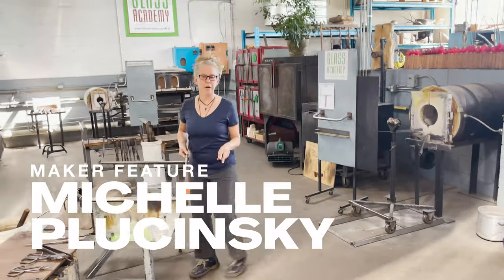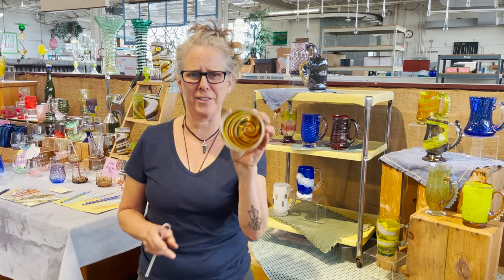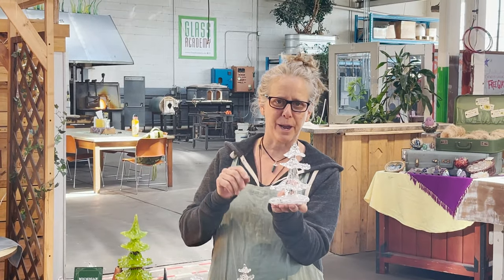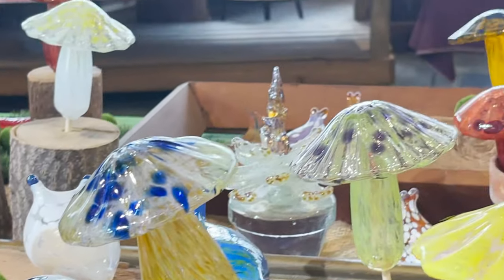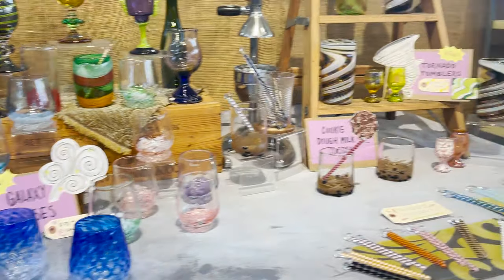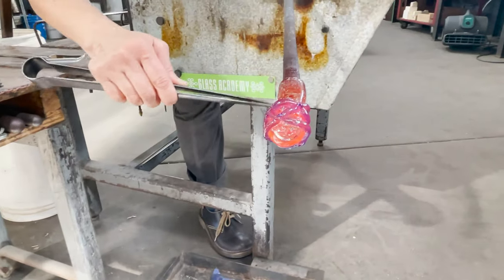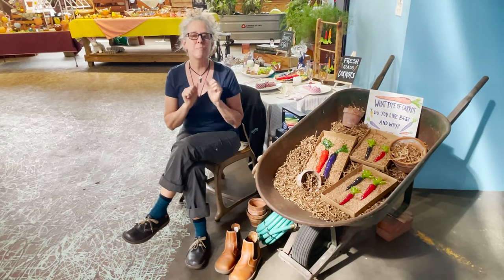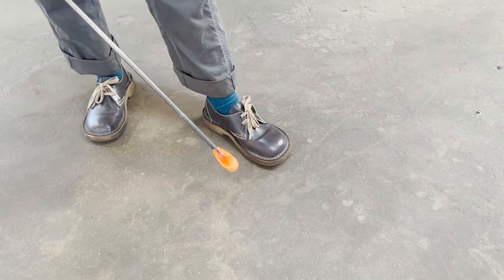Maker Feature: Michelle Plucinsky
Meet Michelle Plucinsky of the family-run Glass Academy in Dearborn, MI! Michelle walks us through the academy in her Duckfeet Jylland, giving us a firsthand look at the process of glassblowing, and showcasing the unique and colorful pieces made in their glass shop.